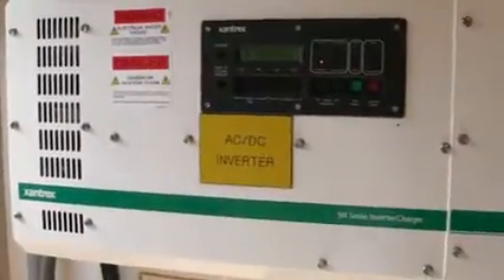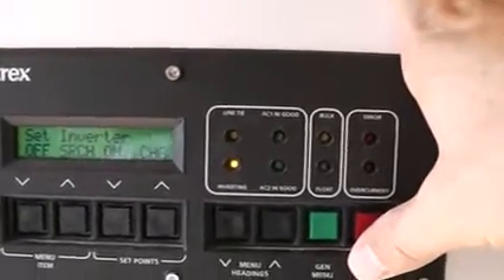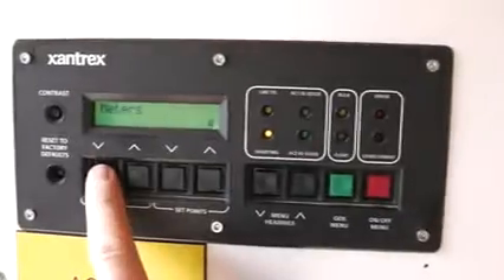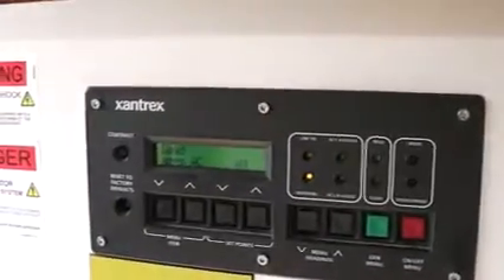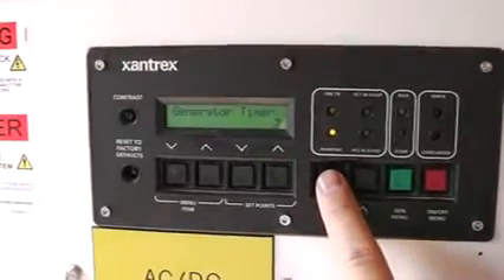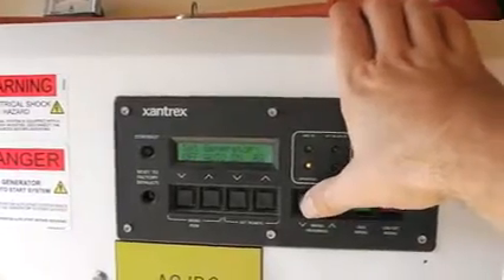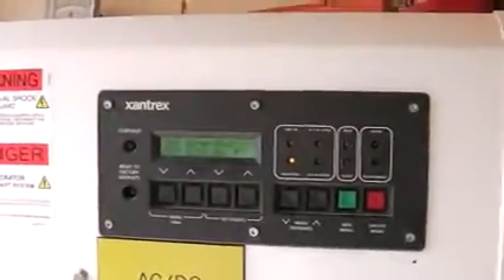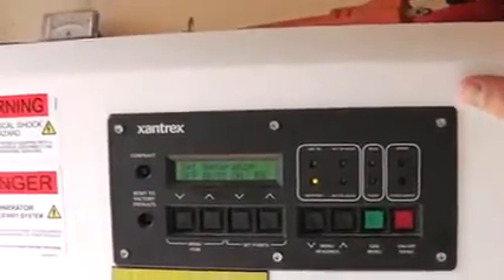Off Grid Solar Power Living: 5 Inverter Setup & Menus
Also, be sure to get your FREE Solar Freedom and Survival Kit